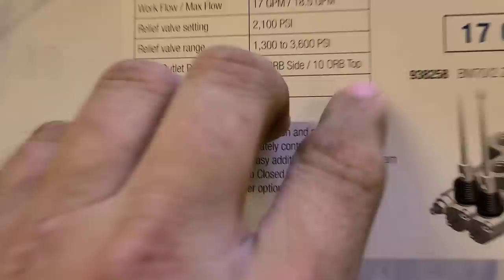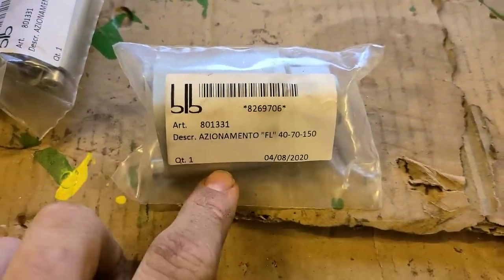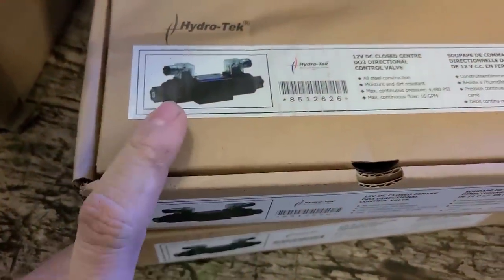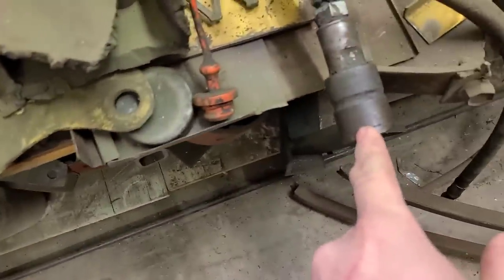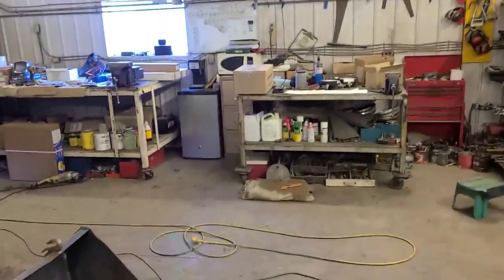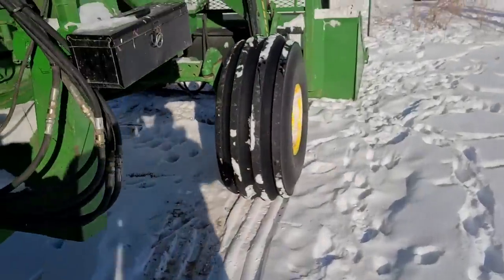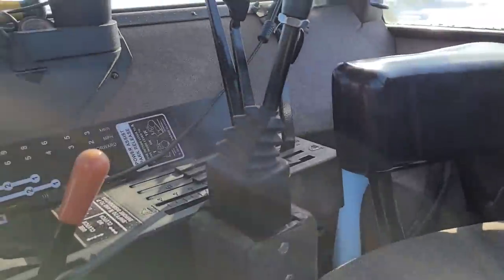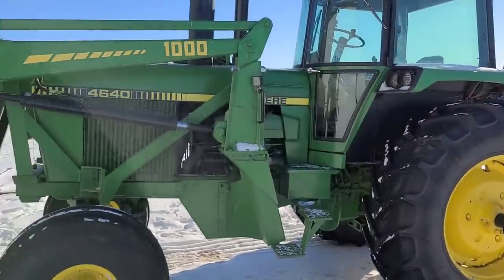Joystick with 3rd function for ag tractors on a budget! includes part numbers!